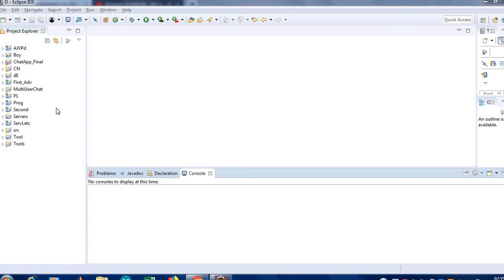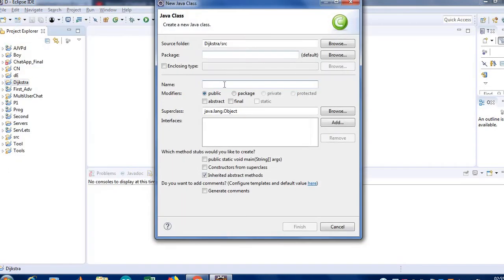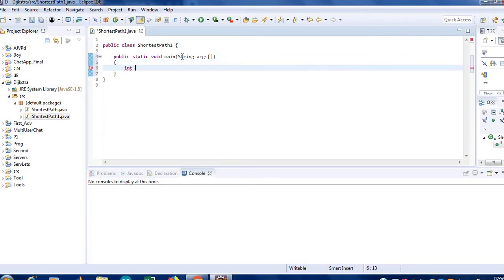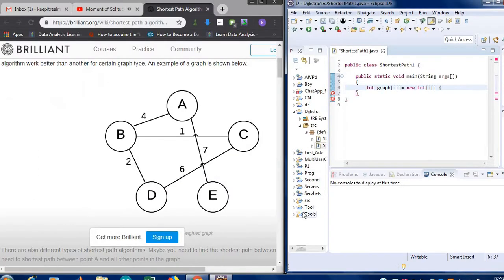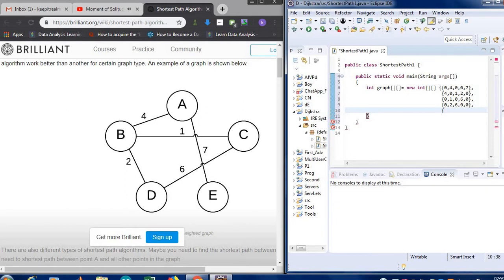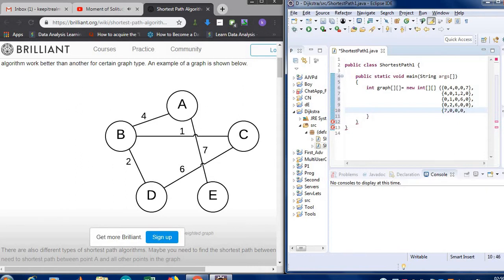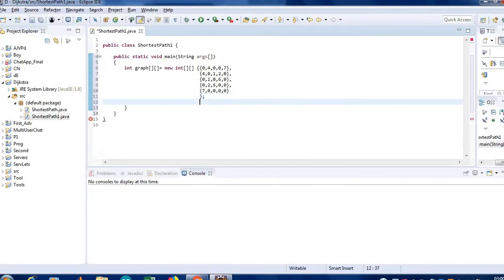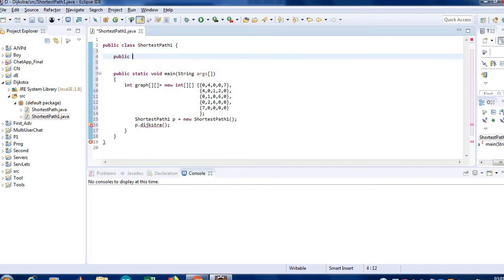Easy Dijkstra's Algorithm program in Hindi | code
I suggest watch the video in 1.5x speed to save time
Dijkstra's algorithm code
code explained in hindi